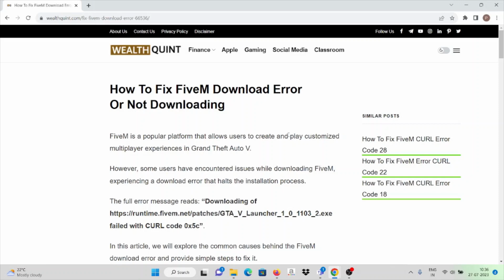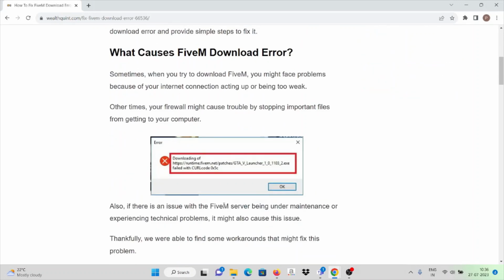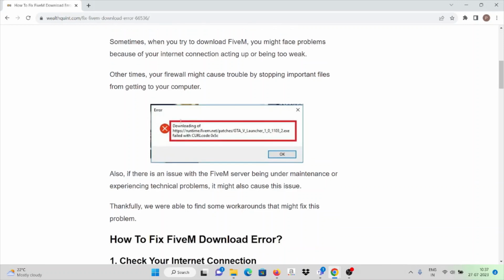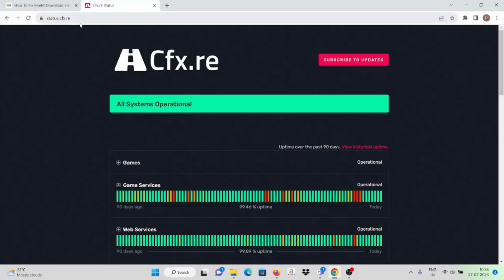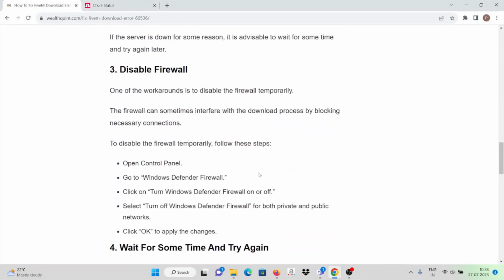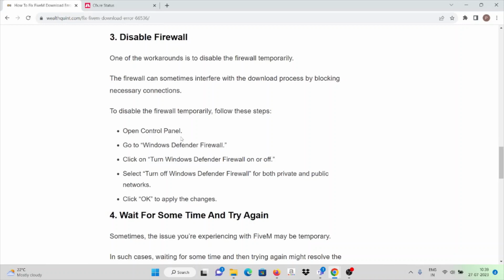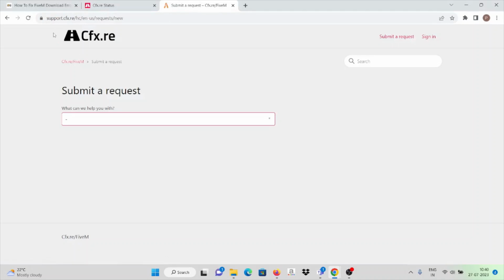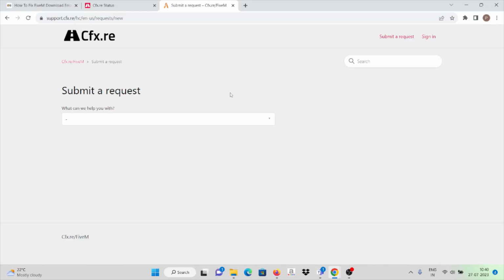How To Fix FiveM Download Error Or Not Downloading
FiveM is a popular platform that allows users to create and play customized multiplayer experiences in Grand Theft Auto V.
However, some users have encountered issues while downloading FiveM, experiencing a download error that halts the installation process.

0:00 Introduction
1:05 Solution 1: Check Your Internet Connection
1:21 Solution 2: Check FiveM Server Status
2:16 Solution 3: Disable Firewall
3:00 Solution 4: Wait For Some Time And Try Again
3:10 Solution 5: Contact FiveM Support